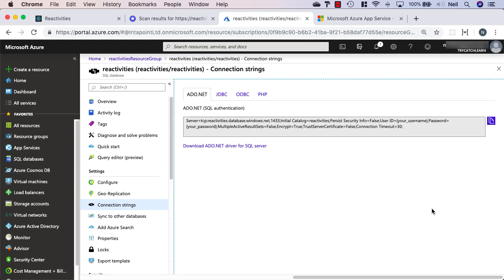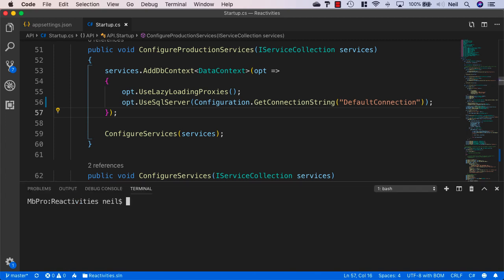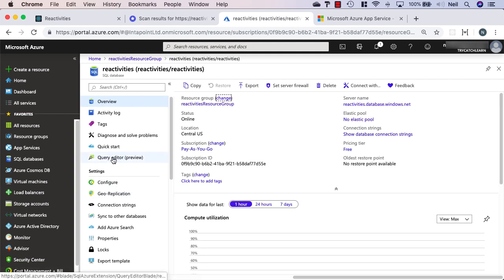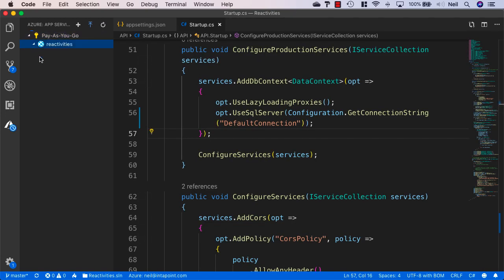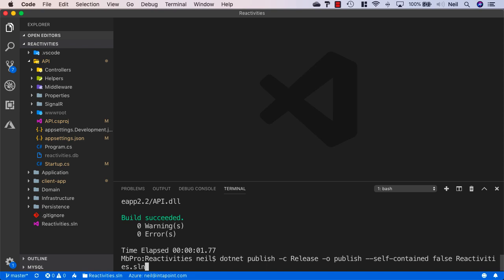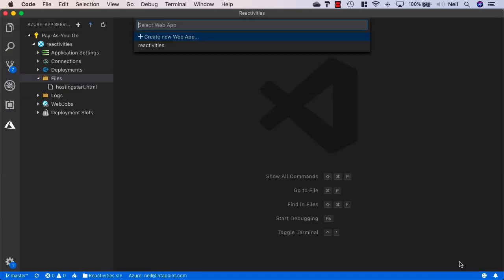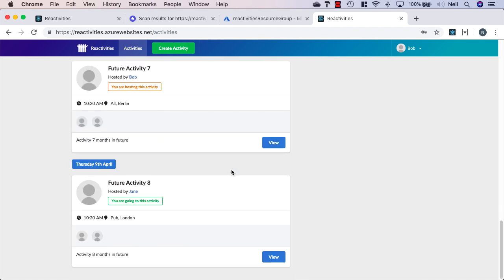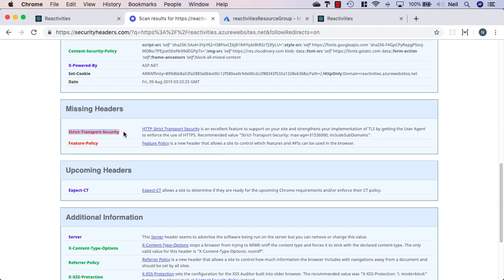20 Publishing our App to Azure